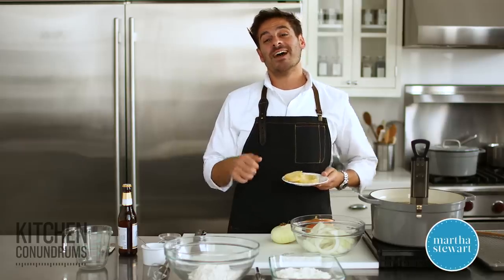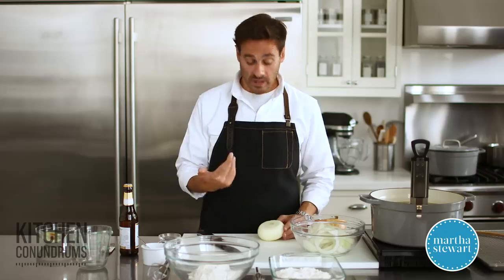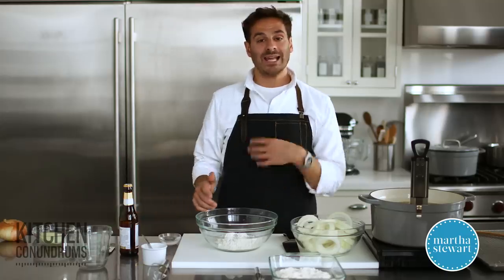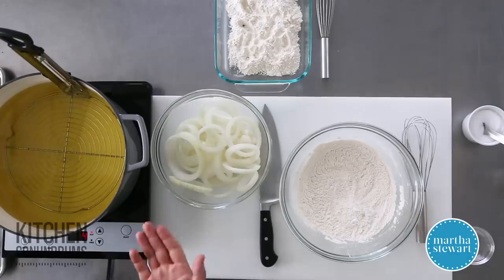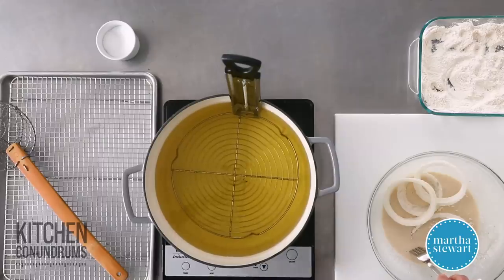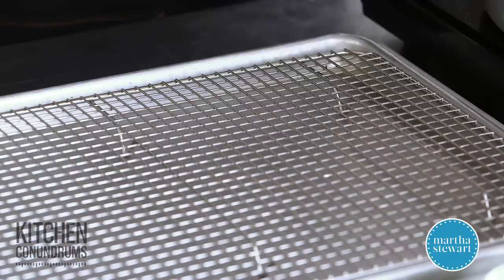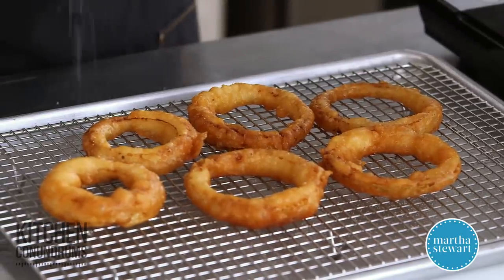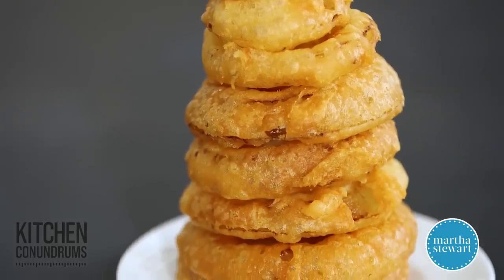The Crispiest Onion Rings - Kitchen Conundrums with Thomas Joseph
Thomas Joseph shows you how to create crispy, old-fashioned onion rings that are deep fried to golden perfection. It's an easy recipe that comes out delicious every time.